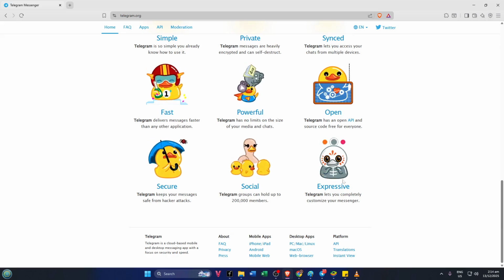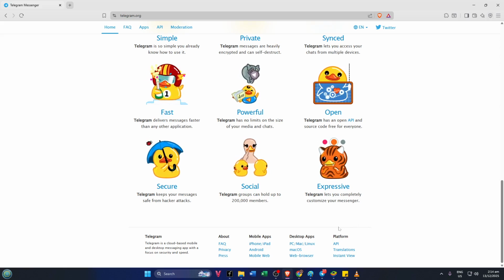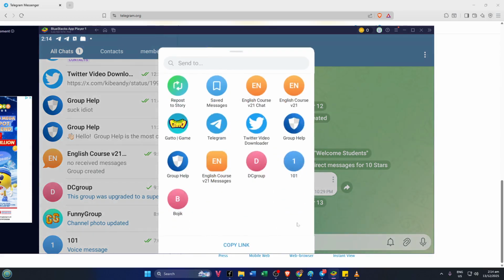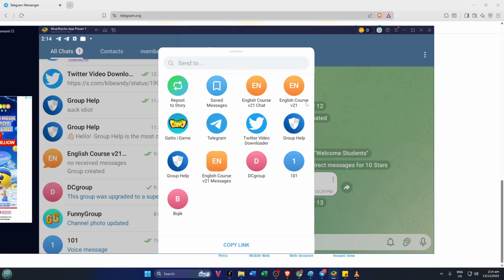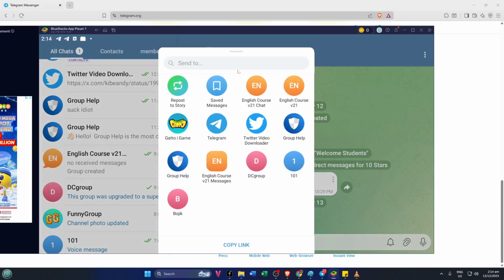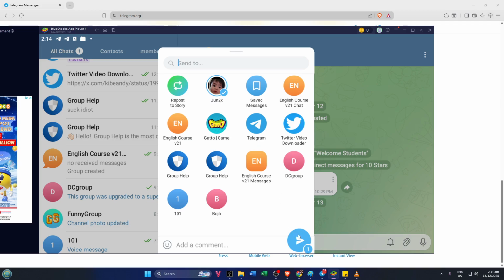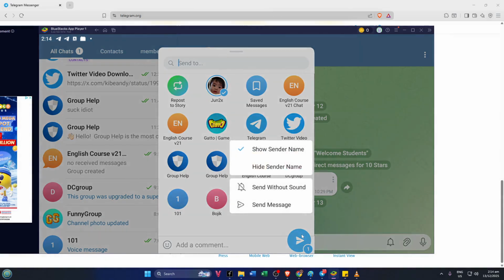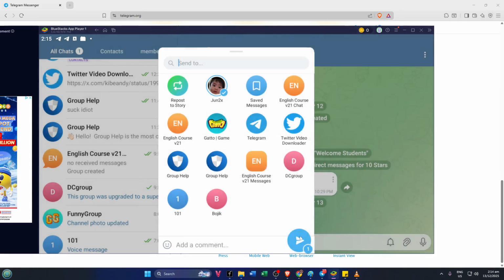How To Remove Forward Name Using Telegram (Updated 2026 Guide)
Learn how to protect your privacy by hiding the original sender's name when forwarding messages on Telegram. This tutorial covers the latest built-in privacy settings and methods to ensure your forwarded content remains anonymous and professional.

In this video, you'll learn how to:
✅ Access the forwarding options menu in Telegram
✅ Hide the original sender's name from forwarded messages
✅ Remove captions from forwarded media files
✅ Adjust privacy settings for your own forwarded messages
✅ Use the "Forward Without Quoting" feature effectively

Mastering these Telegram privacy features allows you to share information securely without revealing your sources. Whether you are managing a channel or chatting privately, these steps ensure your messaging remains clean and private.